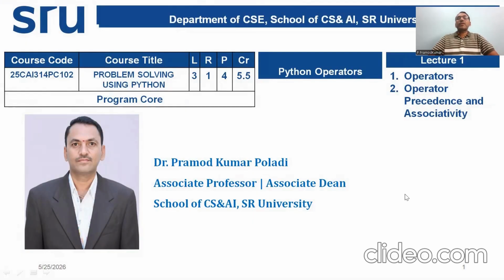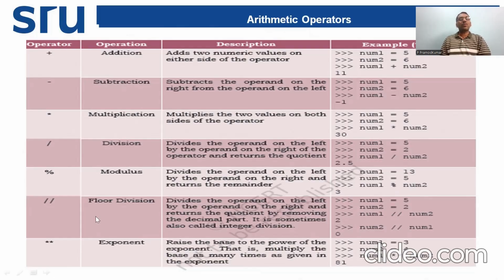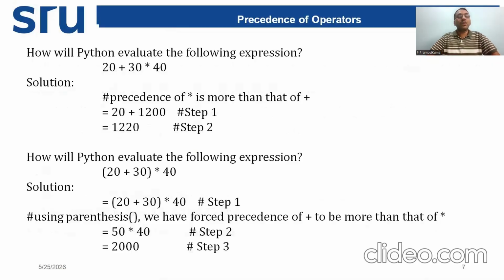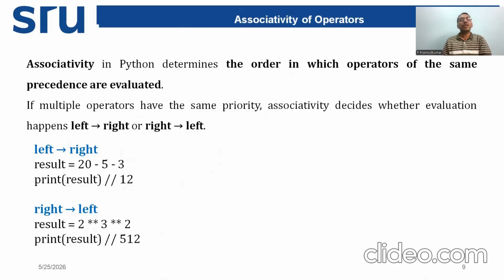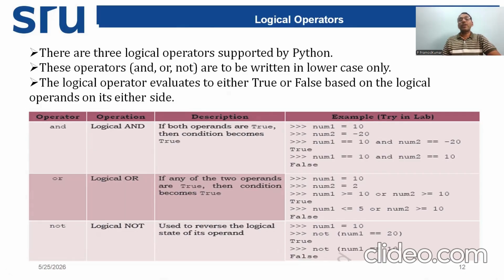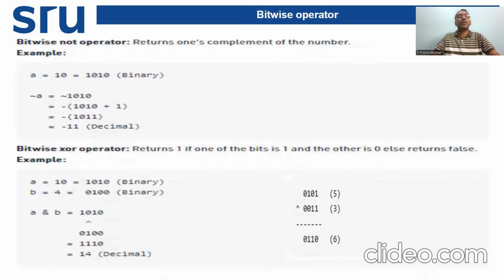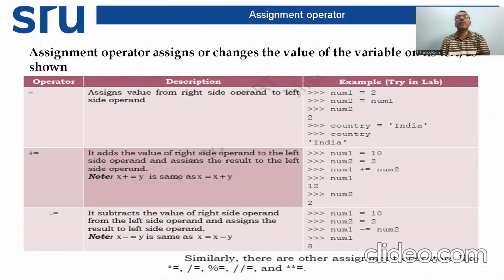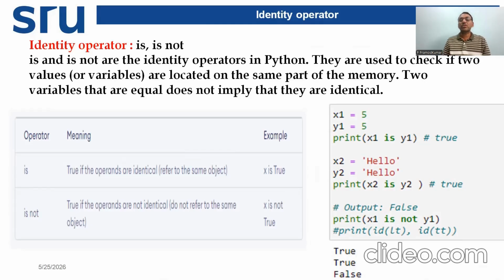Python Operators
In this lecture operators available in python are explained with an appropriate example.